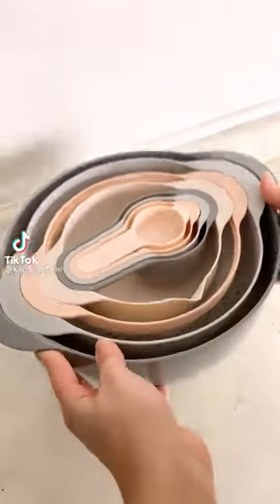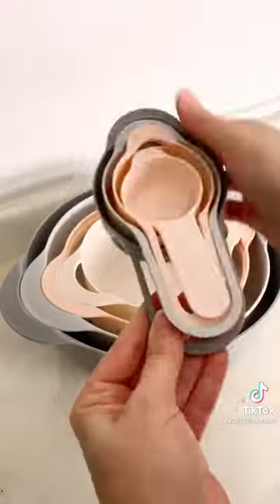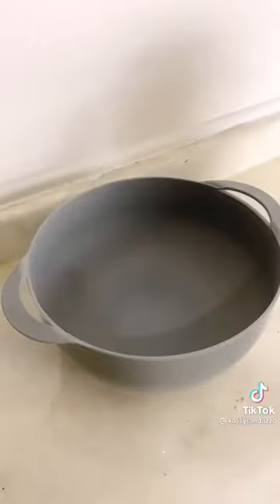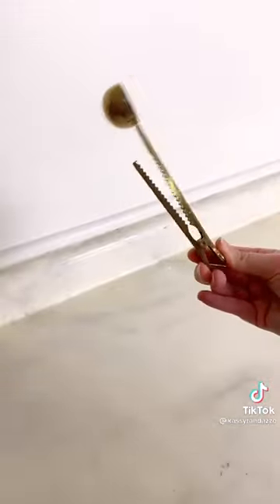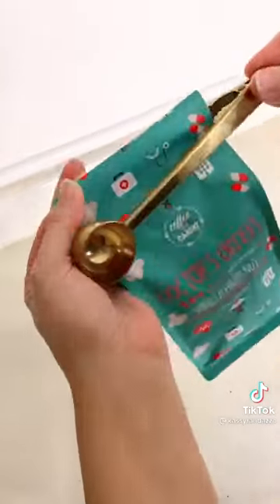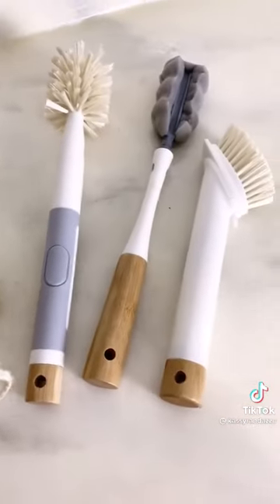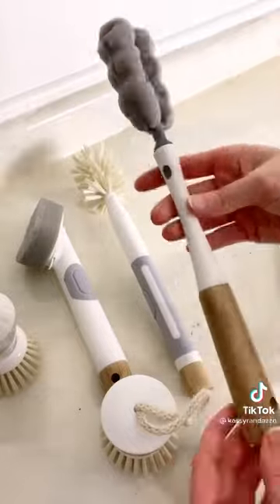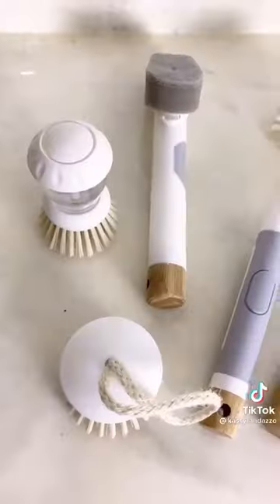Mack your life more easier withe the useful products!amazonproducts